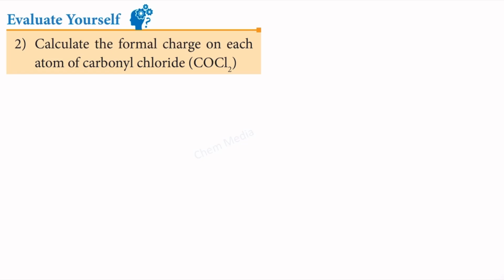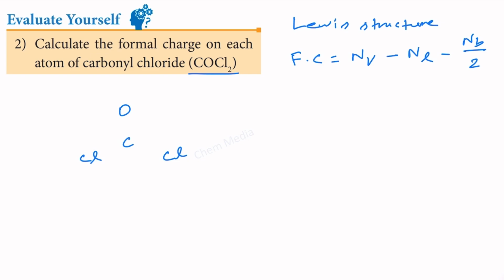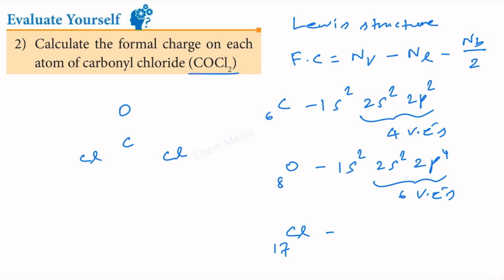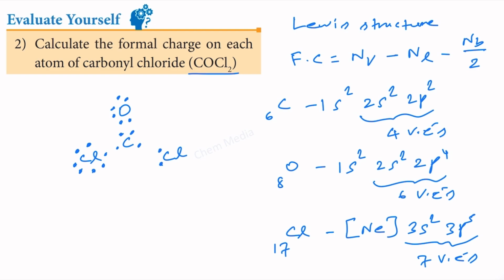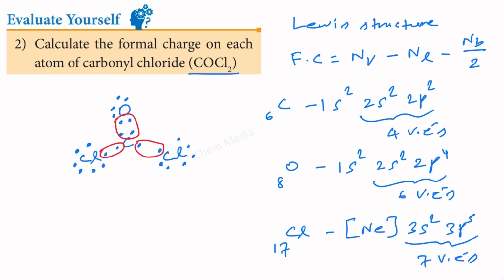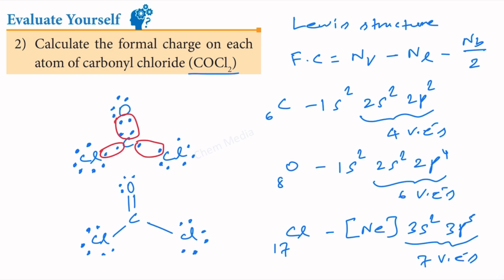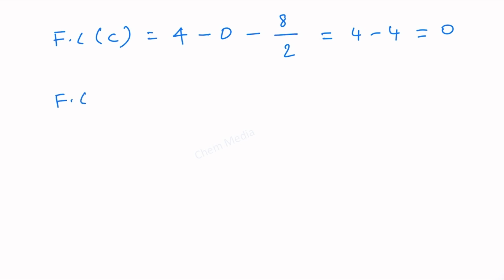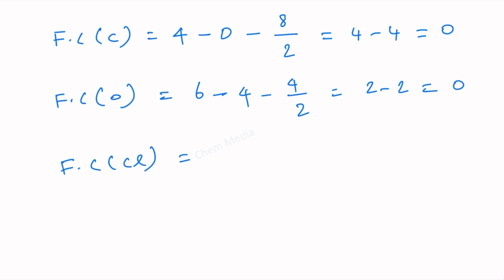Calculate the formal charge on each atom of carbonyl chloride (COCl2)